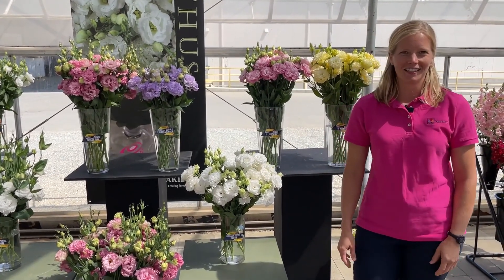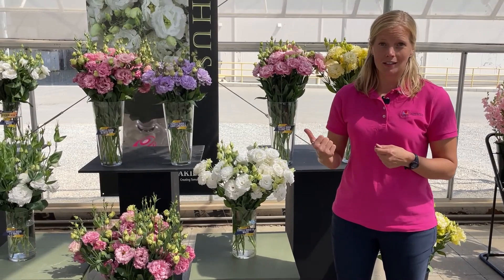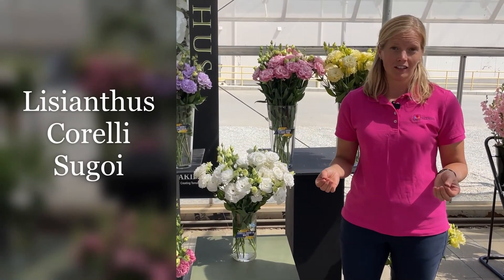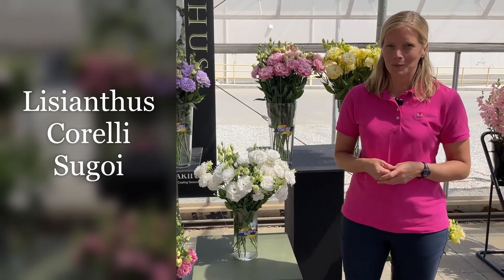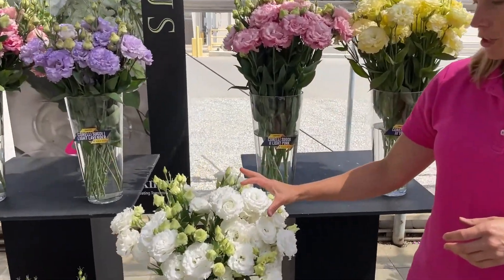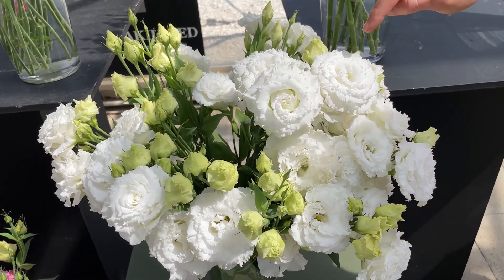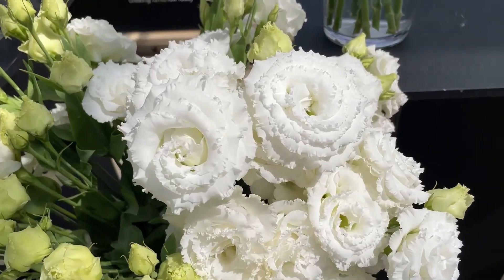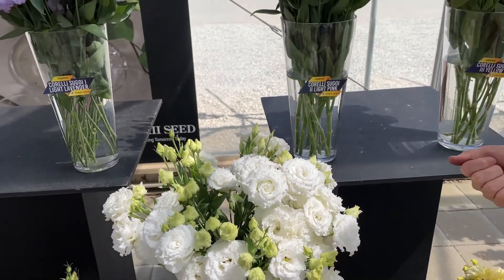Introducing NEW Lisianthus F1 Corelli Sugoi at the Takii Cut Flower Open House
Takii is excited to launch Corelli Sugoi! Sugoi means superior and WOW in Japanese. Here are the 5 varieties that we are launching:
Lisianthus F1 Corelli Sugoi III Light Pink (FRS758)
Lisianthus F1 Corelli Sugoi II White (FRS737)
Lisianthus F1 Corelli Sugoi III Yellow (FRS755)
Lisianthus F1 Corelli Sugoi I Lavender Ice (FRS883)
Lisianthus F1 Corelli Sugoi III Deep Pink (FRS757)
More colors coming!